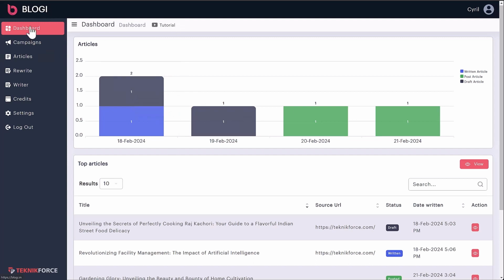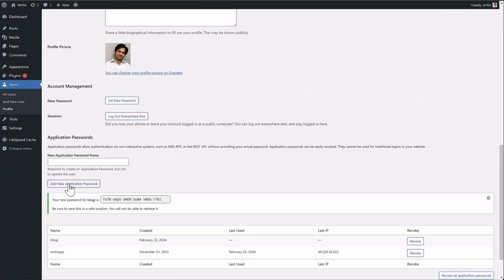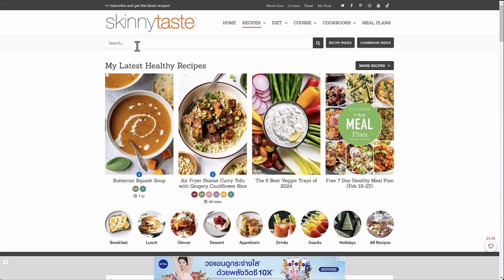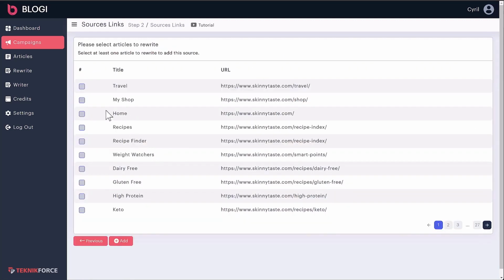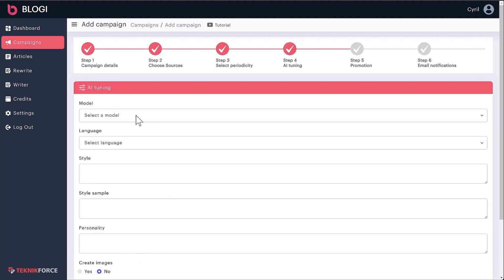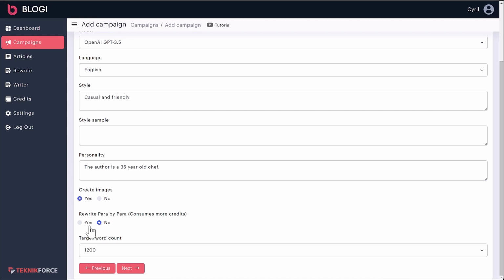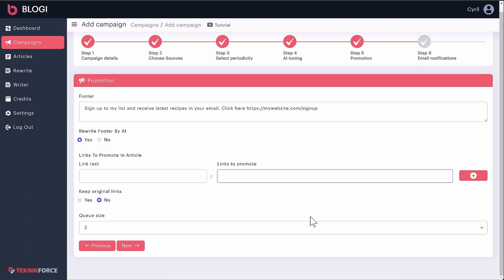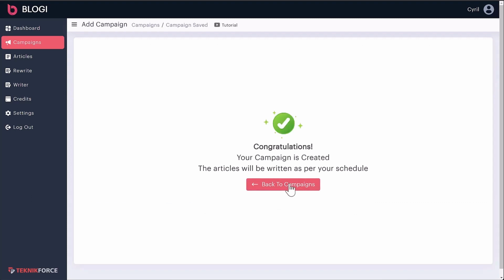Setting up Campaigns in Blogi